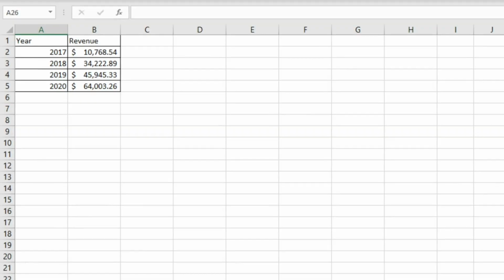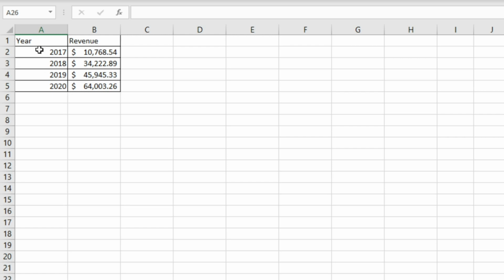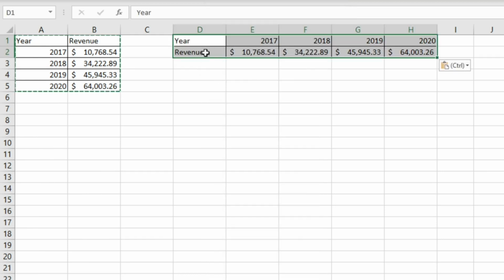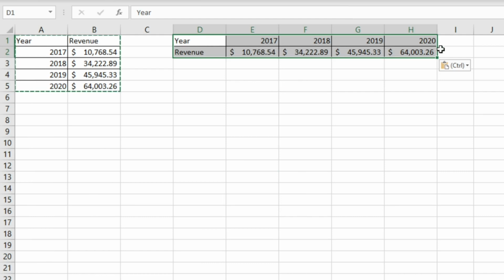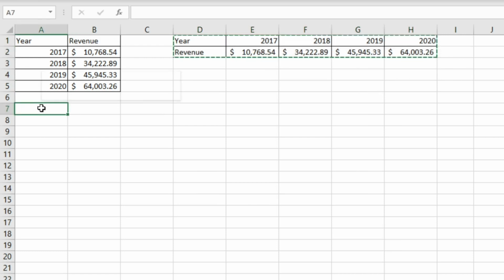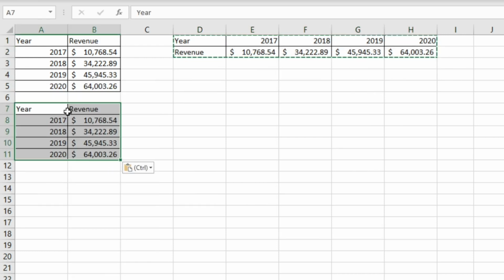How to Swap Rows and Columns in Excel - Transpose Data [1 minute tutorial]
How to swap rows and columns in Excel with transpose.